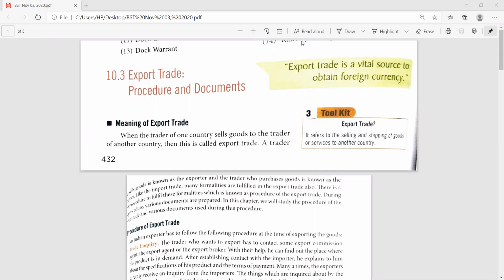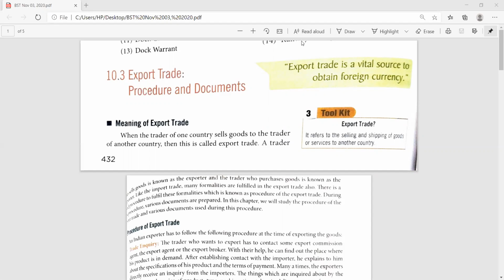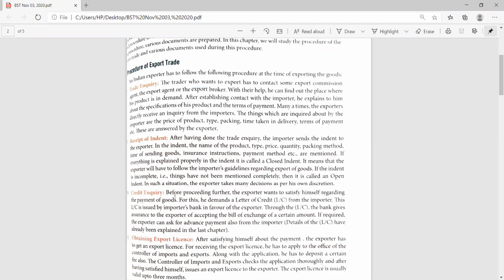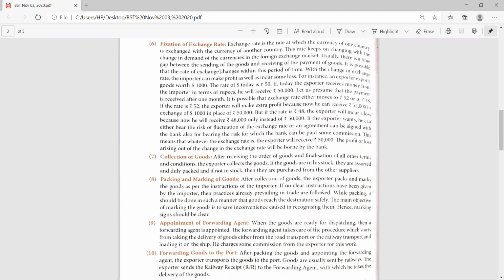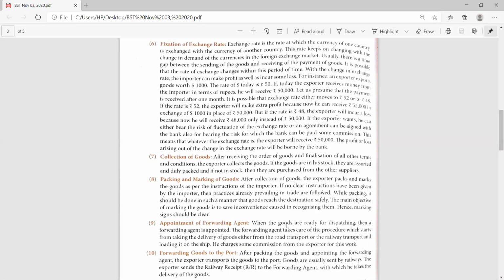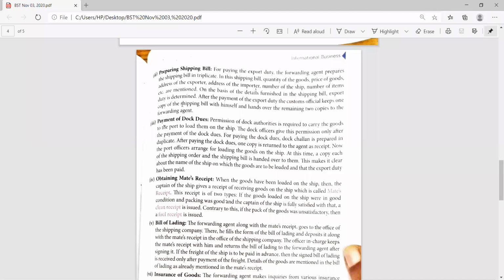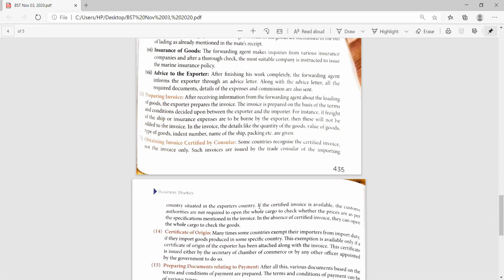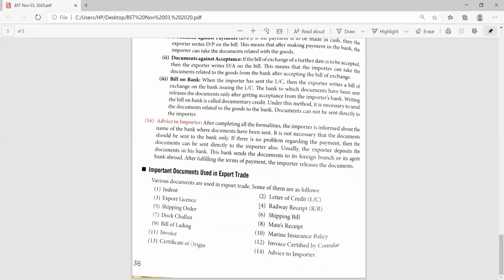TCS XI Business Studies Ch 10 3 Export Trade